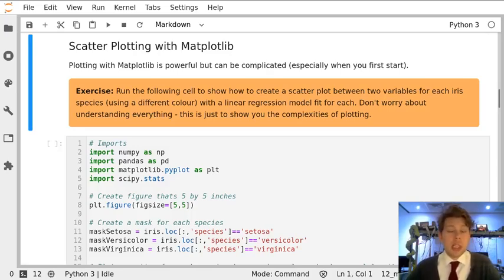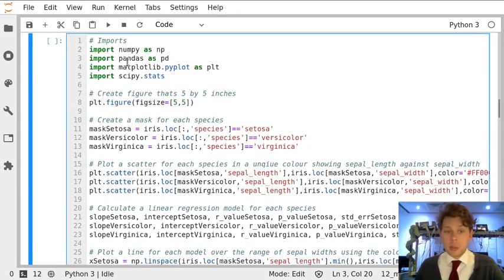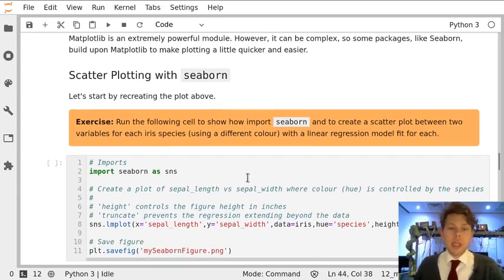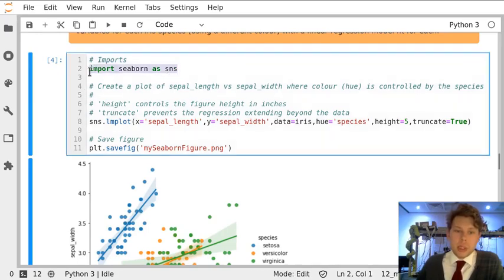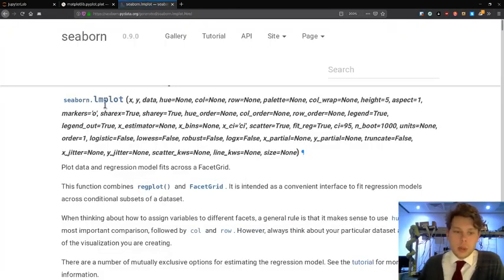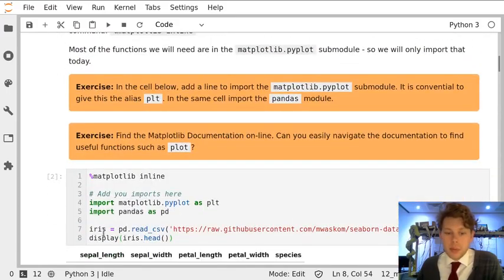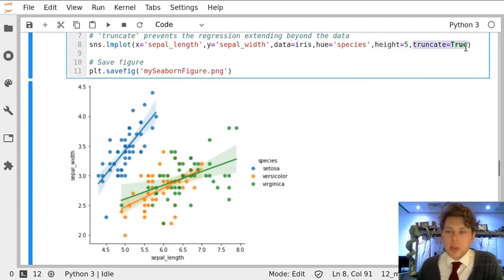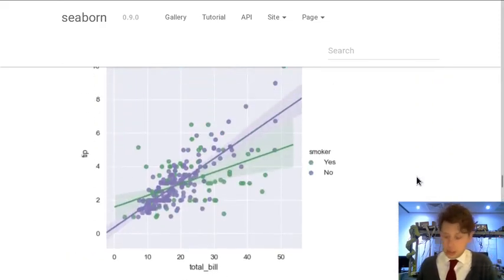Notebook 12 Exercise 12.3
Exercise 12.3 from Notebook 12 'Python Modules - Matplotlib and Seaborn'.